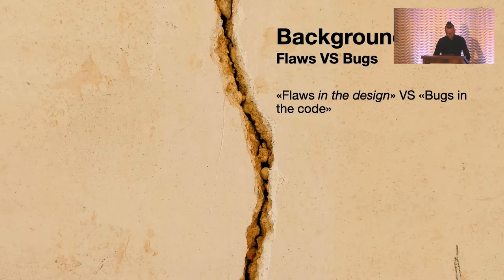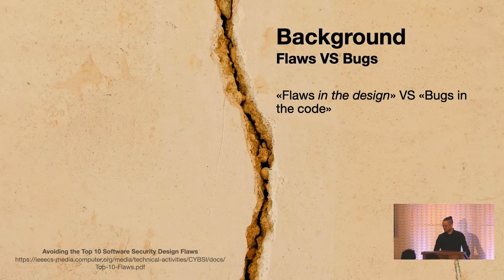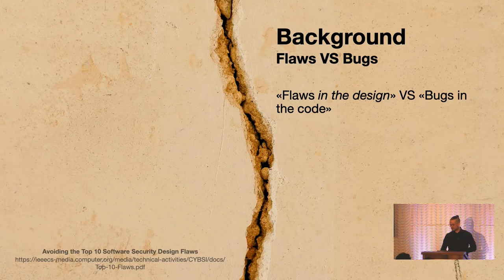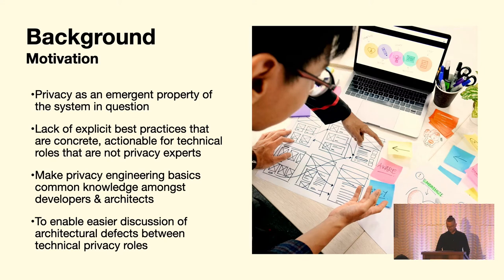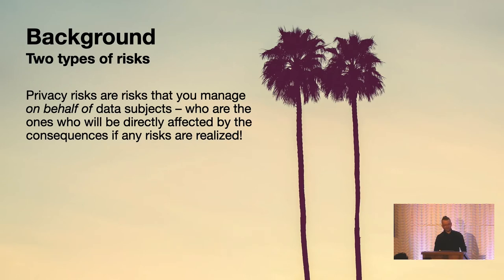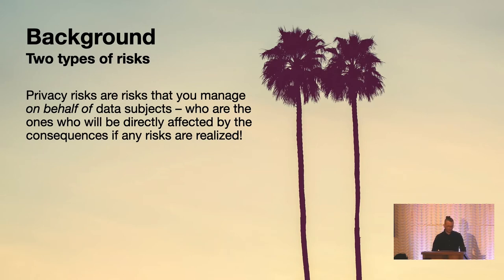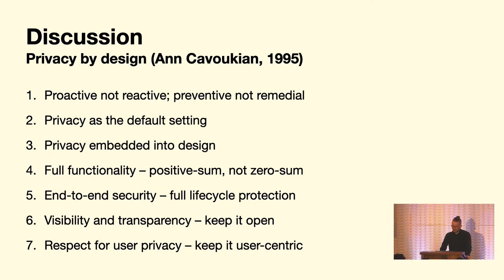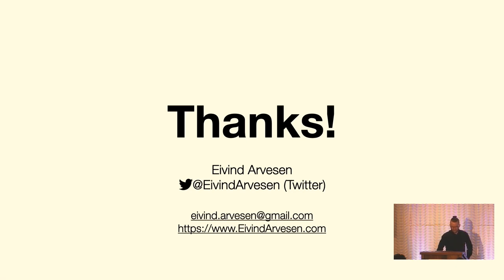PEPR '22 - Privacy Design Flaws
Eivind Arvesen, Sector Alarm

Annoyingly, many things can go wrong when it comes to privacy engineering. Even more annoyingly, they often do. To make matters worse, many issues are more complex than mere bugs in the implementation. This talk will address flaws – defects on an architectural or design level – that result in privacy issues. Using real-world examples, we will demonstrate how common flaws lead to undesirable outcomes, and how to intentionally build systems with privacy in mind in order to avoid these flaws when designing a new system or reviewing an existing system.

Eivind is a security and privacy professional who currently heads up the Cyber Security department at one of Europe's leading providers of monitored home security solutions. He holds a master’s degree in computer science (with a focus on machine learning), and has previously worked as software developer and architect, both in-house and as a consultant, on projects ranging from product MVPs to critical infrastructure. In 2020, he was part of a government appointed expert panel tasked with evaluating the Norwegian COVID-19 app.